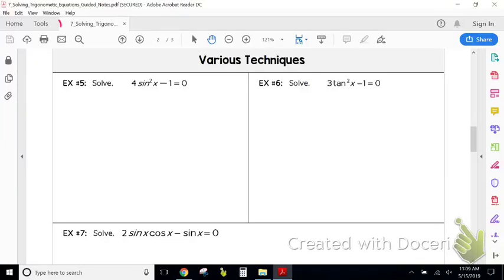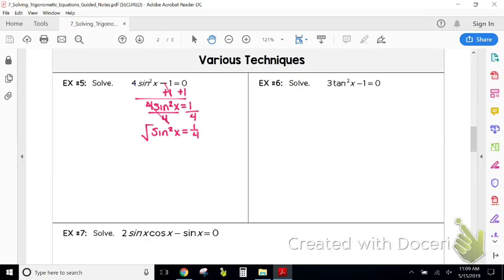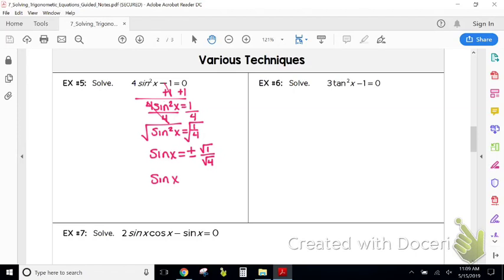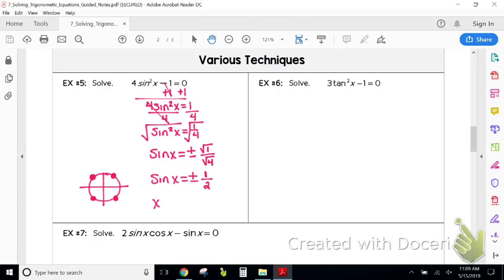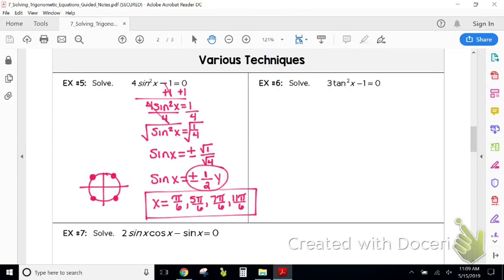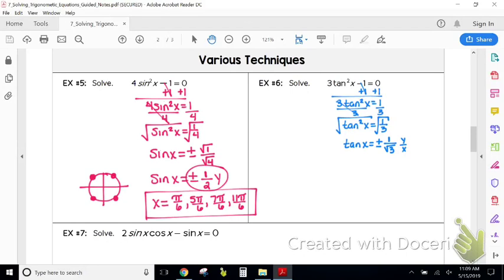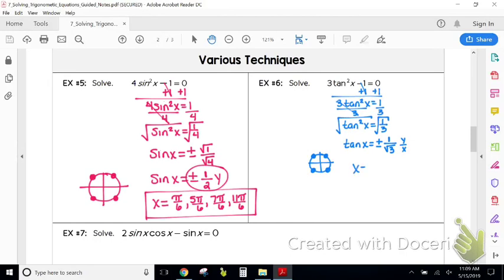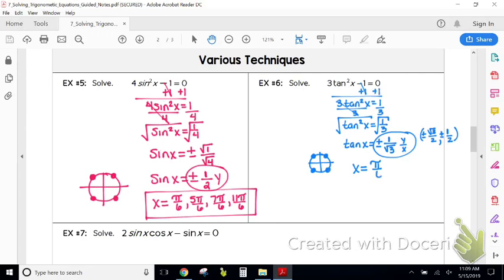PC 5.7 Examples 5&6